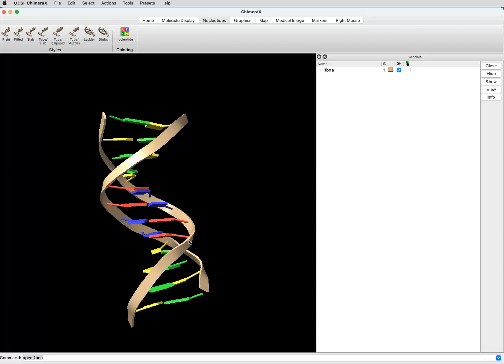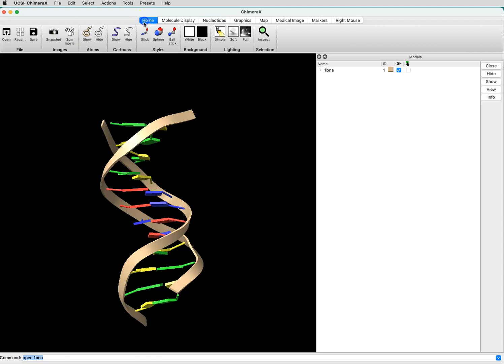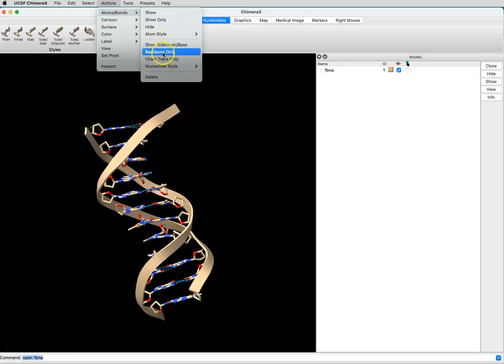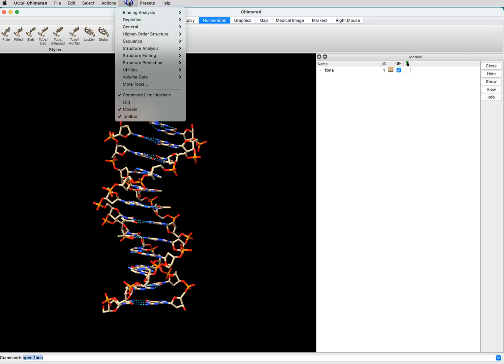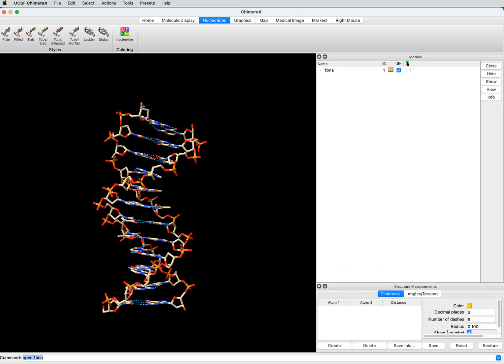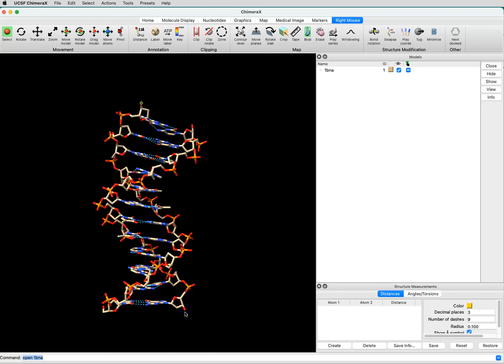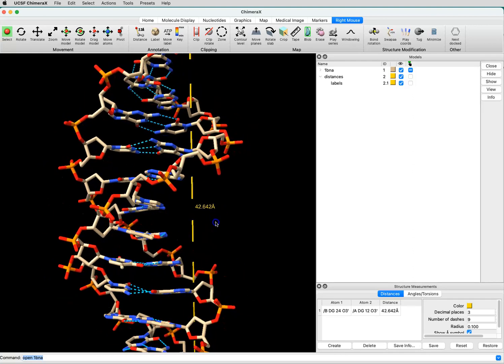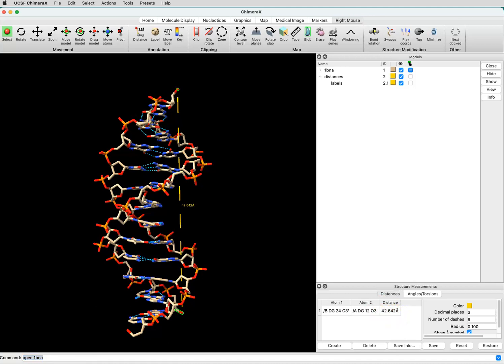Showing atoms in a nucleic acid and measuring distances in ChimeraX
This videos demonstrates one way of visualizing individual atoms and measuring a distance between two atoms in ChimeraX.